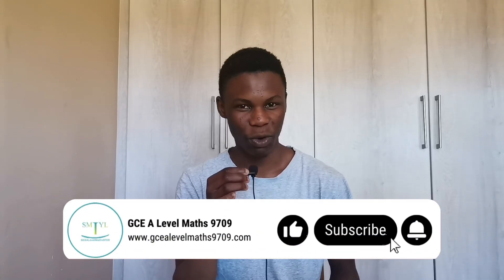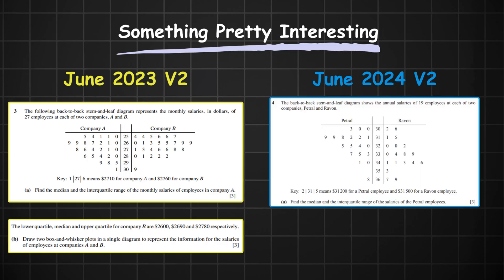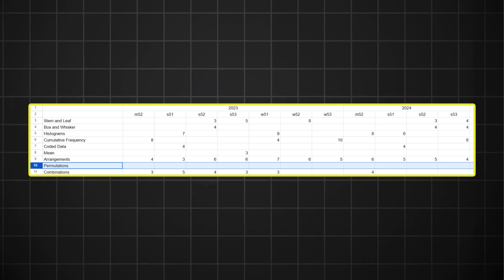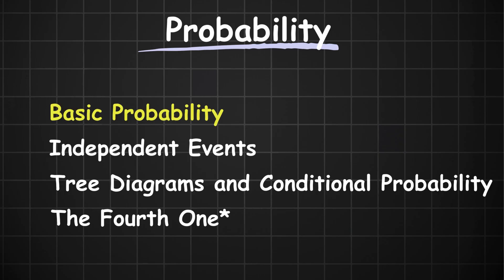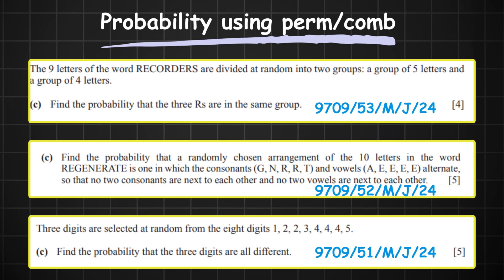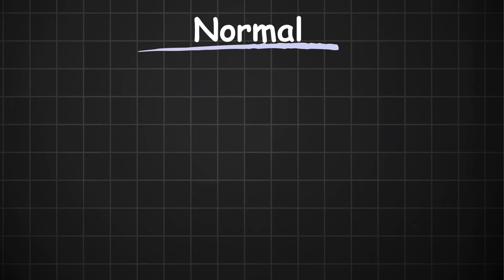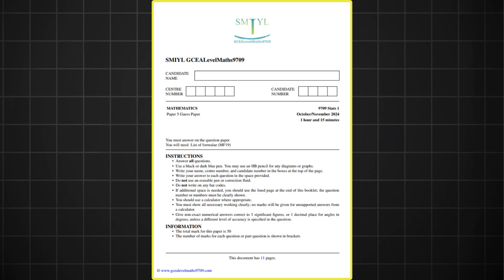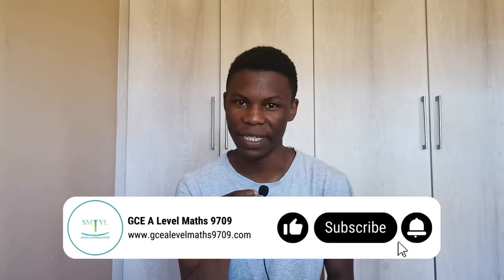Guess Paper: Probability and Statistics 1 Oct/Nov 2024 Maths (+ My Predictions) | CIE A Level Maths